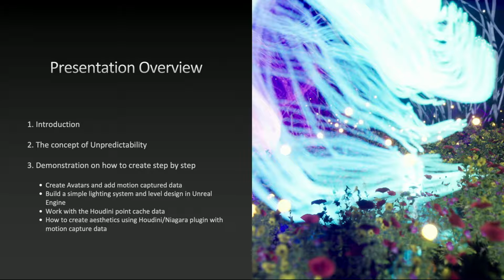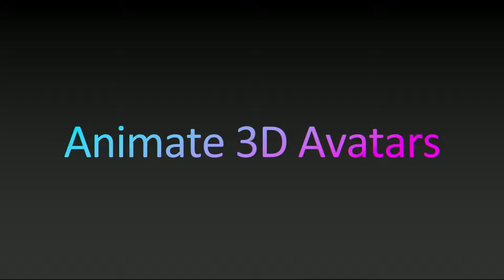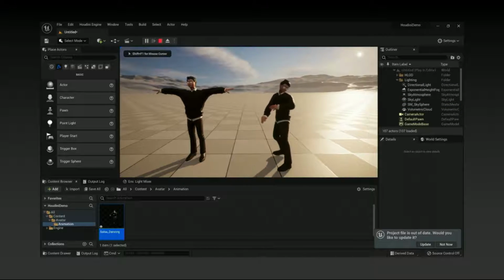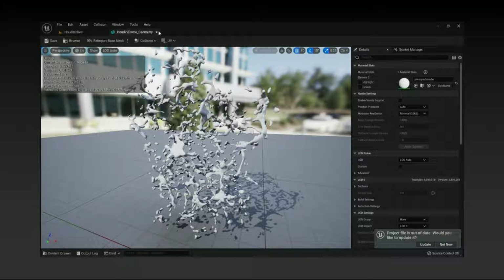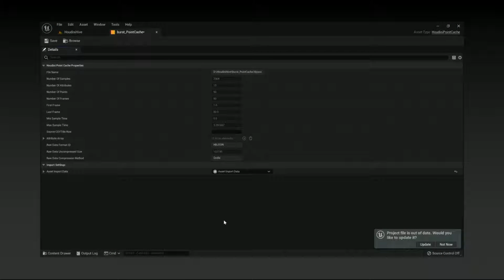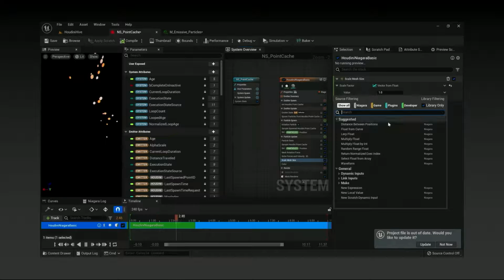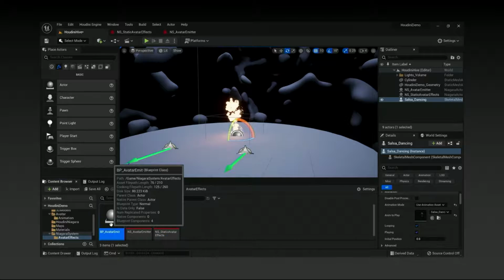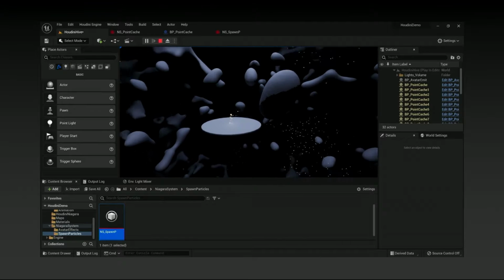Expand Visuals from Houdini with Niagara | Yonghun Jung | Houdini HIVE Education + Studio Edition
As an artist, I am interested in the unexpected beauty generated by unpredictable elements in virtual space. In this presentation, I will briefly cover how to build a basic environment in Unreal using digital assets and geometry from Houdini and Unreal lighting systems. I will mainly talk about how to import animated 3D characters into Unreal and creatively apply visual effects to the motion capture data using the Houdini point cache in the Unreal Niagara systems.

Yonghun Jung is a graduate student at New York University, and current XR Lab graduate assistant at the Integrated Design Media program. He is exploring unexpected beauty by using body movements as unpredictable elements in virtual space.